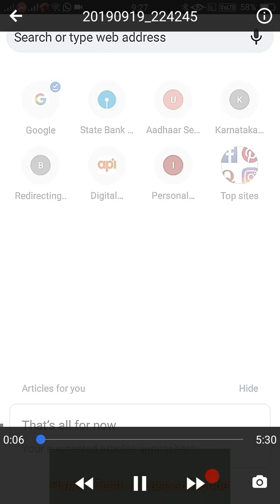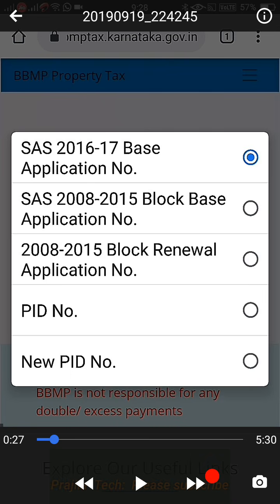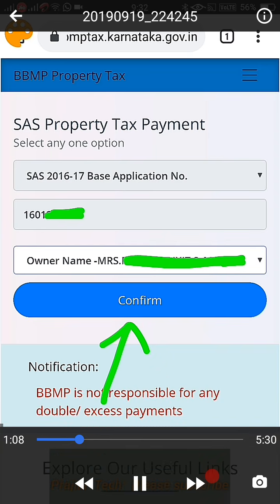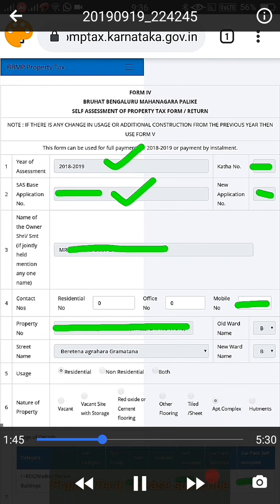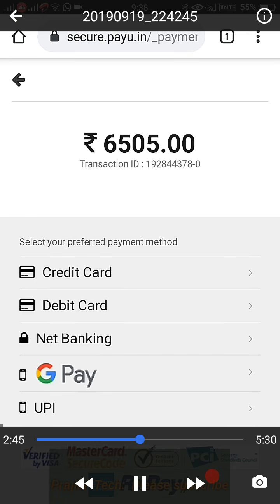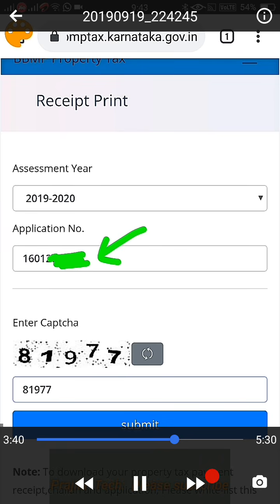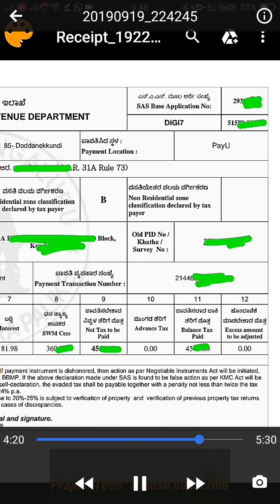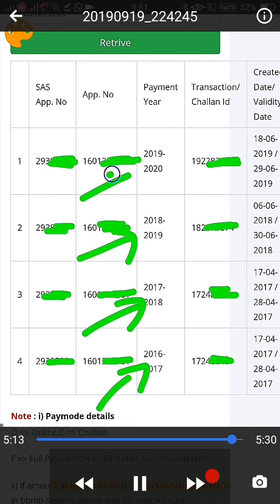Property Tax Payment BBMP Bangalore Karnataka 2021 2022 Online With Receipt Quick Easy Method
Step by step on how to pay BBMP property tax quickly online. Also how to download previous years payment history of the property online. Methods are quick easy and completely online. Applicable for the year 2021 and 2022 also.
This is completely online process and explained here with live example.